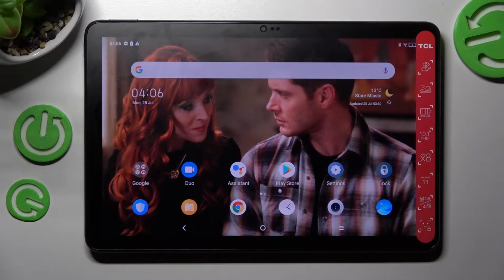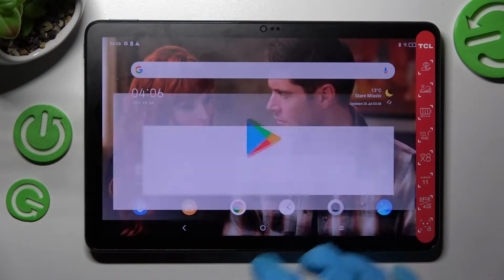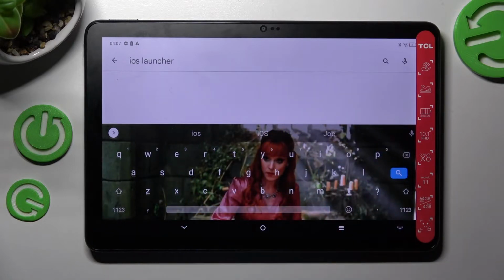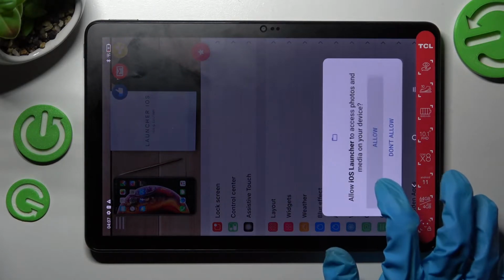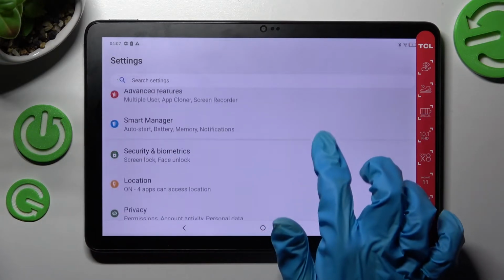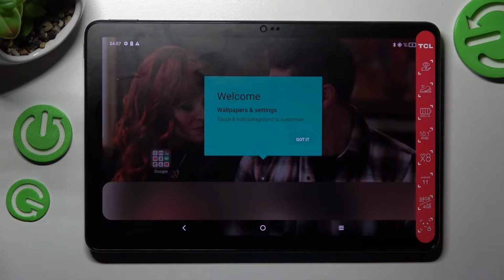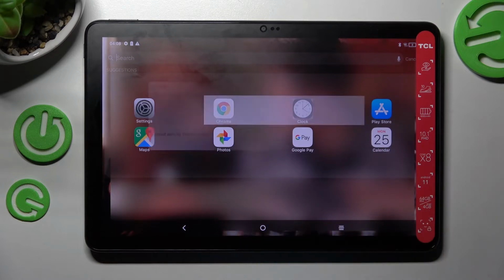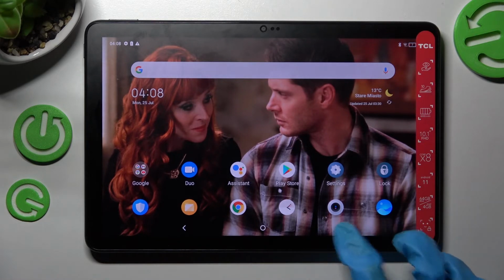How to Download and Apply iOS Launcher on TCL NxtPaper 10s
Find out more about iOS Launcher on TCL NxtPaper 10s:
Hello, there. Do you know how to apply the apple layout on your TCL NxtPaper 10s? Watch this video tutorial and find out how to do it. We will use the iOS Launcher application to accomplish that. Our specialist will present how to install, manage, and then set this app up as a default on your device. Enjoy the video! If you want to know more about your TCL NxtPaper 10s, visit our YouTube channel.

How to download and install iOS Launcher on TCL NxtPaper 10s? How to Apply Apple Layout on TCL NxtPaper 10s? How to manage iOS Launcher on TCL NxtPaper 10s?